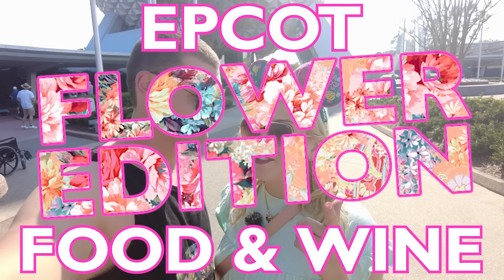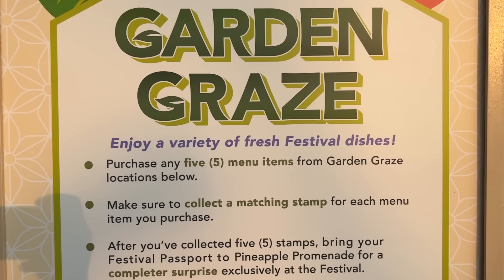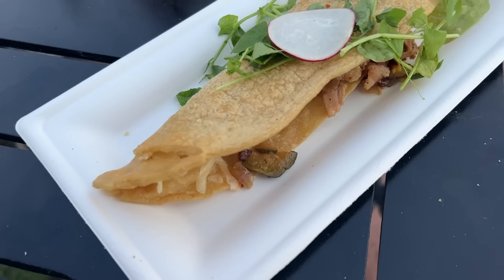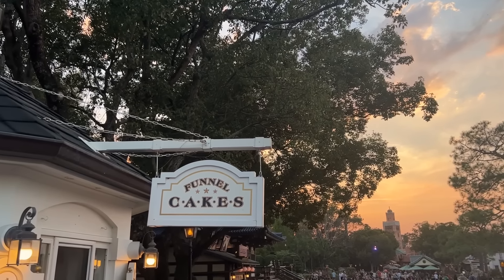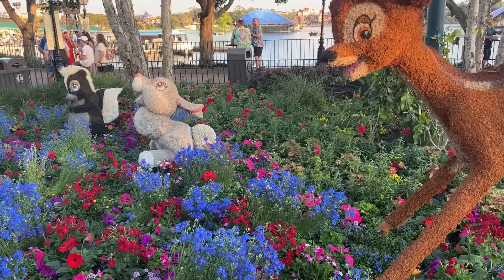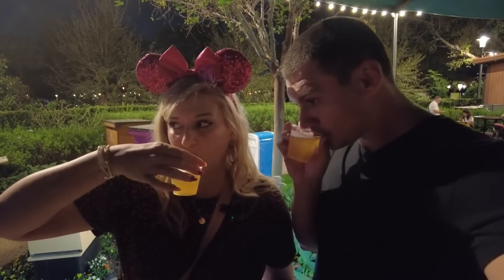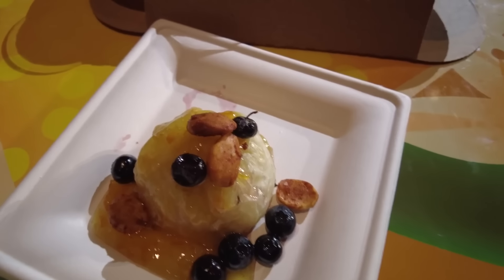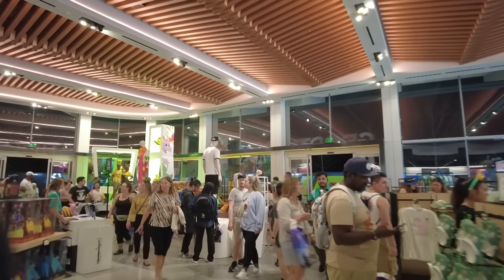The BEST Of EPCOT's Flower & Garden Festival 2023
The most beautiful festival of 2023 has kicked off at EPCOT! The Flower and Garden Festival is back -- featuring all-new food kitchens, gorgeous gardens, extraordinary topiaries -- including ENCANTO! Molly and Alan are headed to the park to check out the festival. Get ready for some springtime fun as we explore the BEST of EPCOT's Flower and Garden Festival!